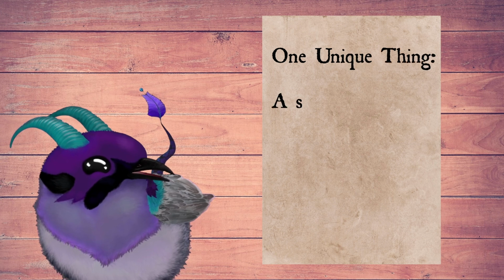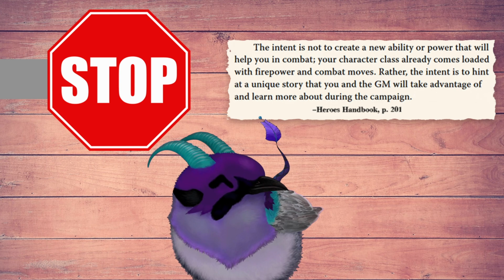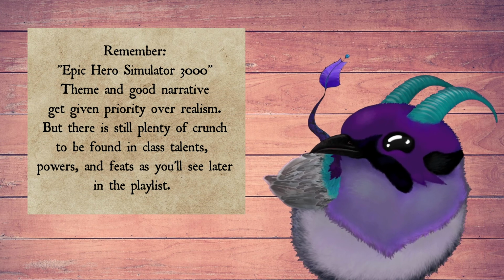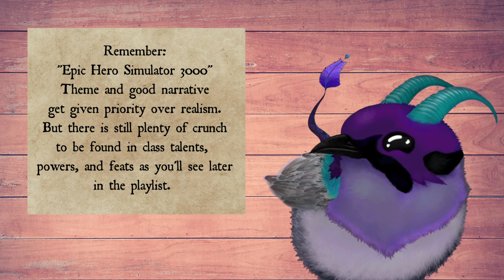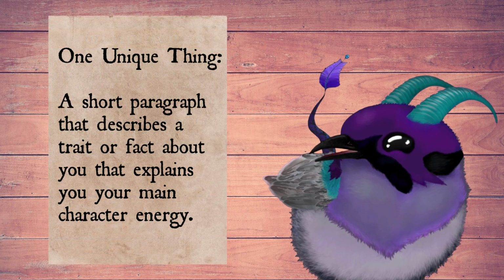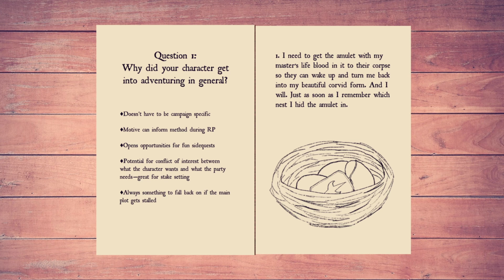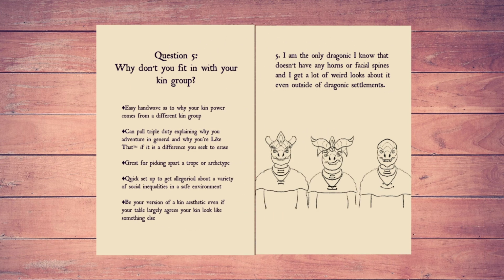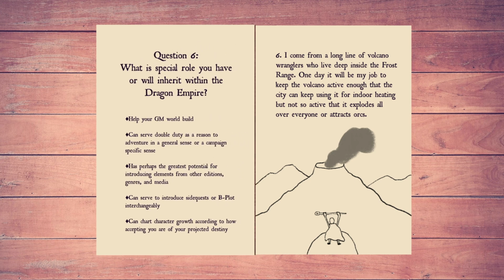Step 4 - Defining Your One Unique Thing in How to Make a Character in 13th Age 2e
Hey all, this entry into the playlist is all about helping you figure out what makes your character unique. The One Unique Thing mechanic is a great tool for upping the emotional investment in your game, and creating a lot of great narrative hooks to keep everyone at the table engaged.

Chapters:
0:00 Introduction
0:14 What is a Unique?
0:34 What a Unique is not
0:57 Why We're Doing It Now
1:57 Practical Tips For Writing Your Unique
2:21 Prompts To Help Define Your Unique
4:45 The Word is UNIQUE
5:56 Filling Your Character Sheet
6:08 Outro